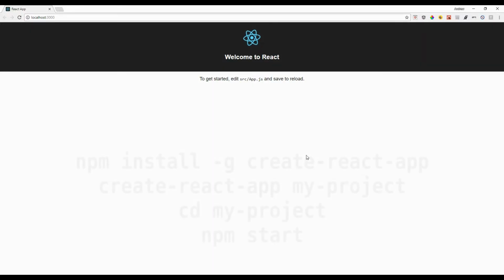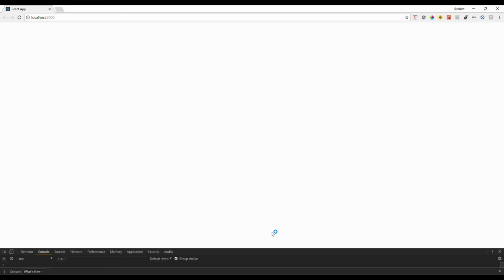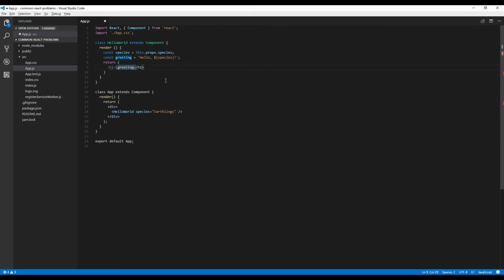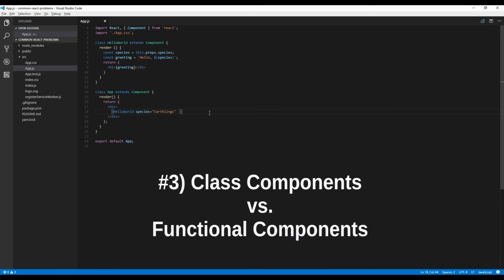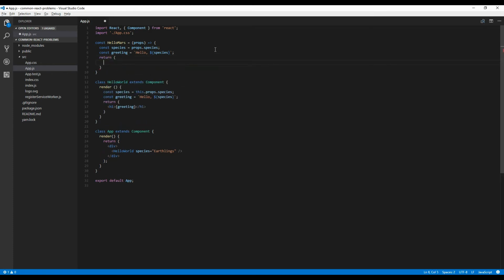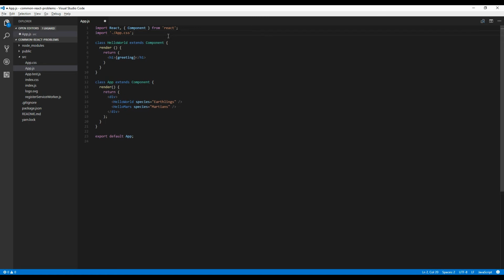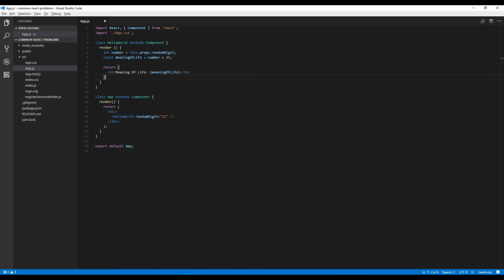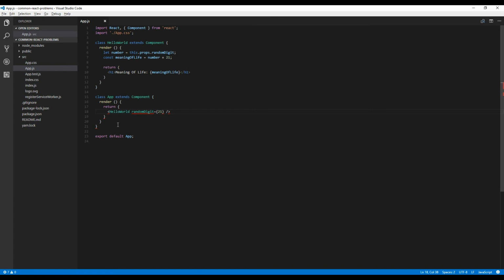Top 5 Rookie React Mistakes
The top 5 beginner React.js mistakes.